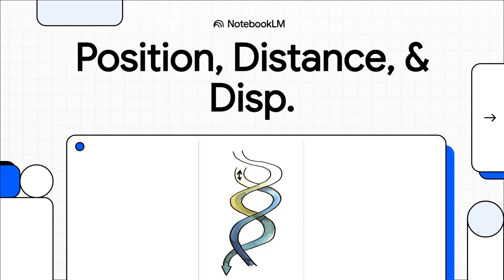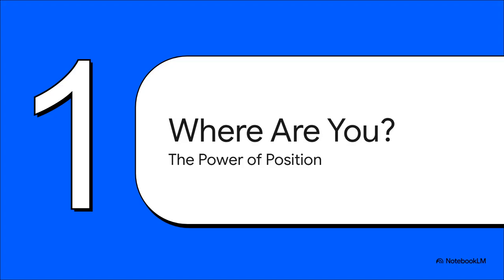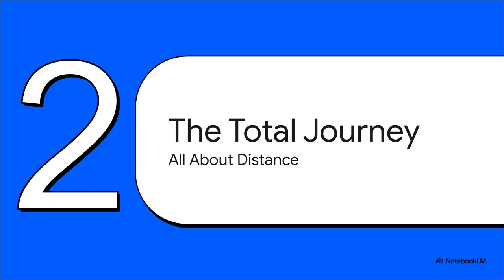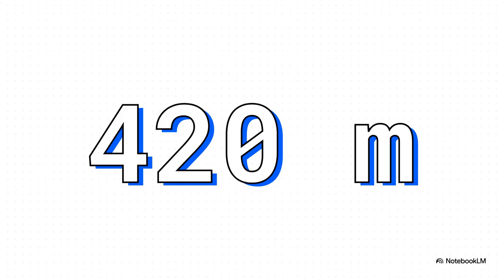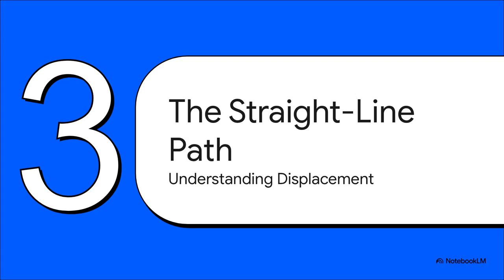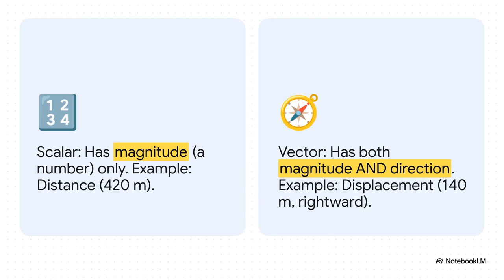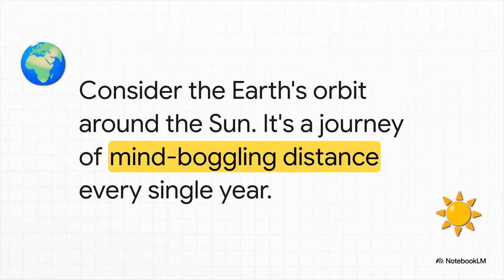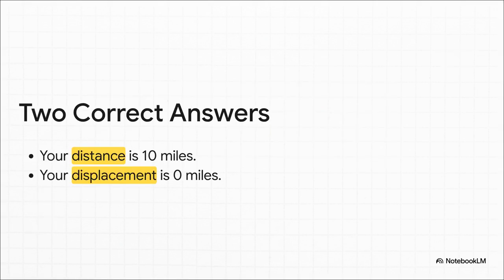Position, Distance and displacement.